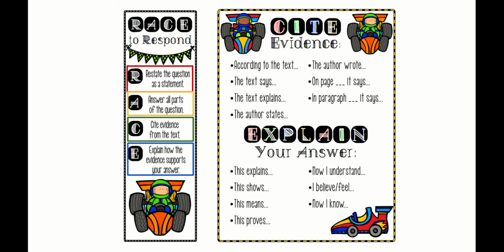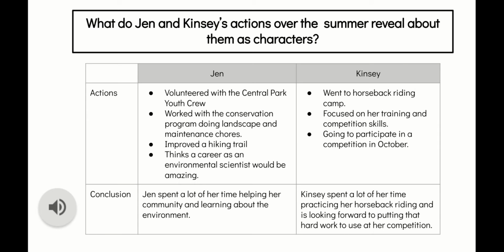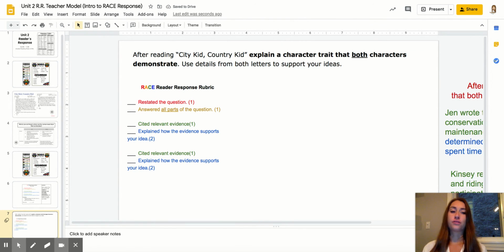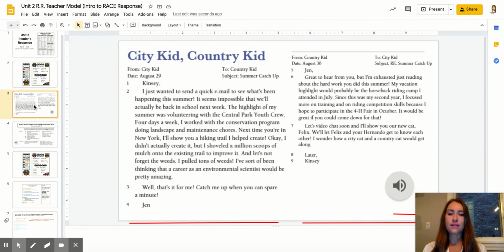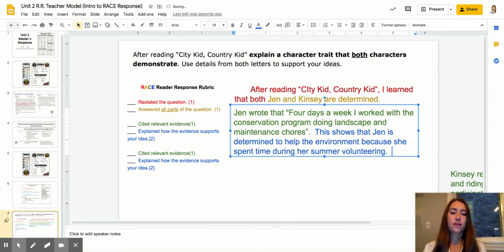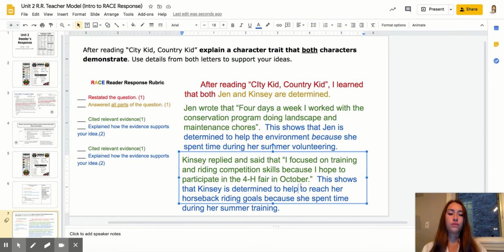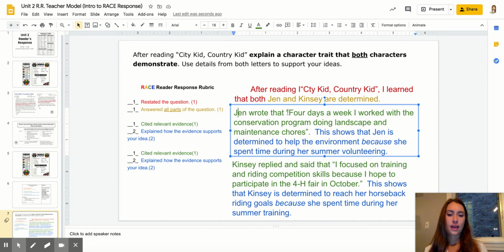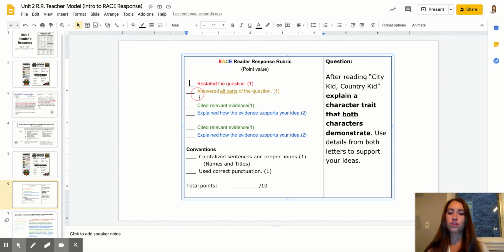Teacher Model - How to write a RACE Response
Unit 2 RACE Response Example